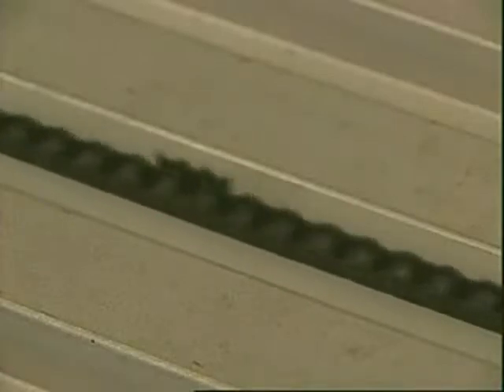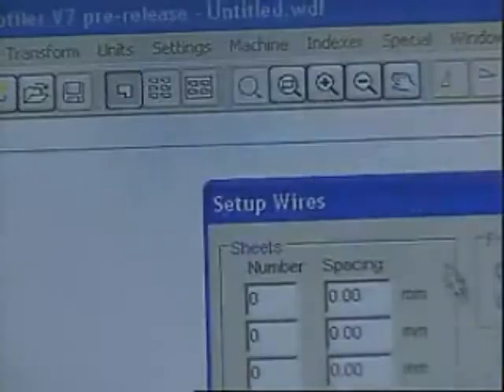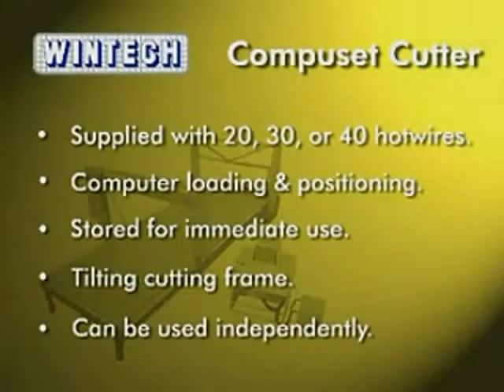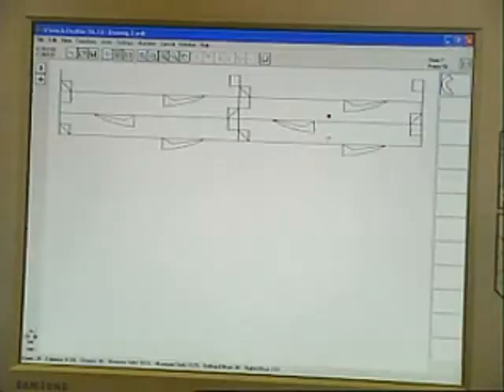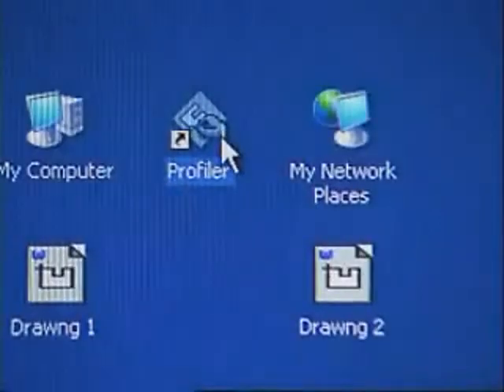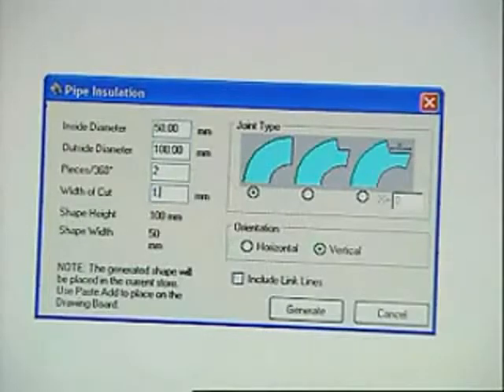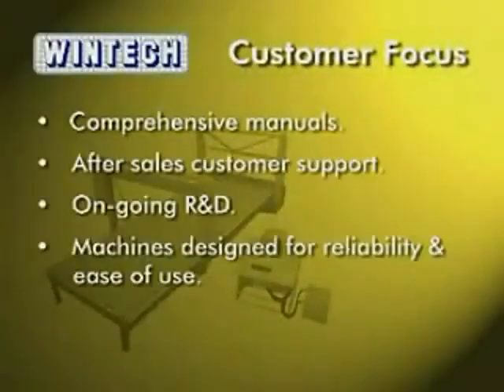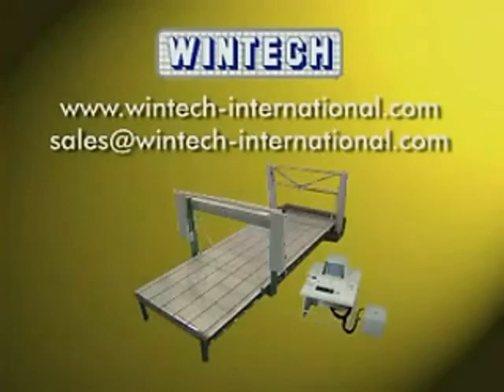Compuline - EPS Contour Cutting Line Machine